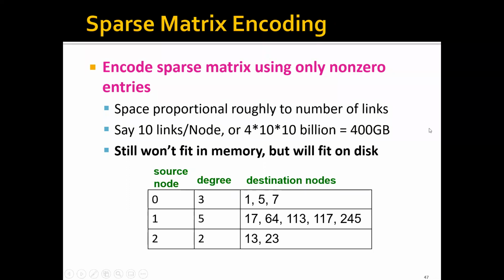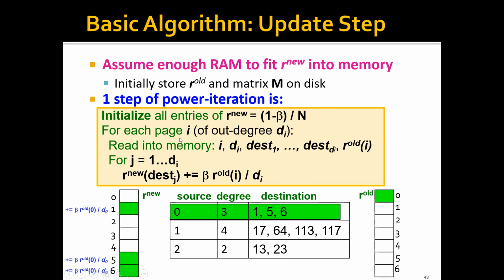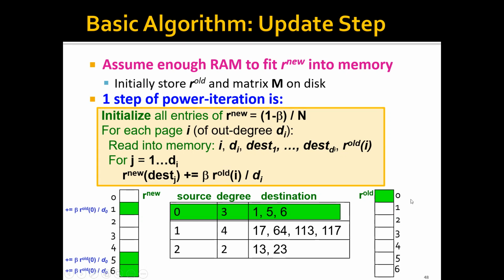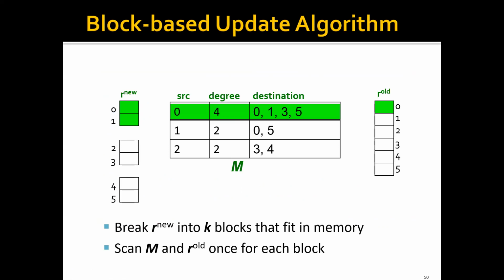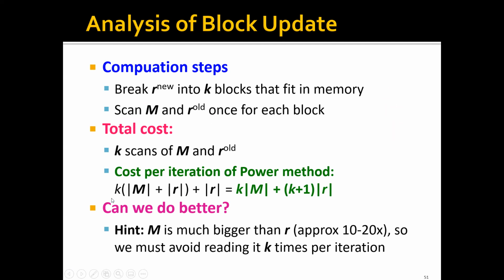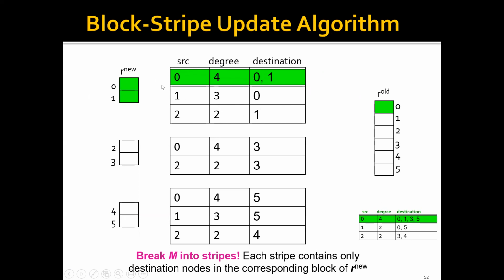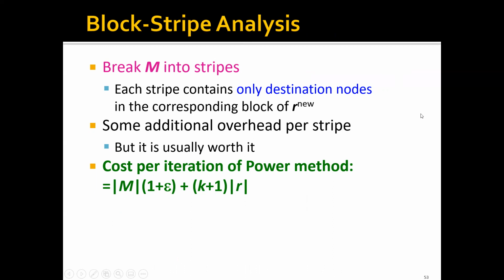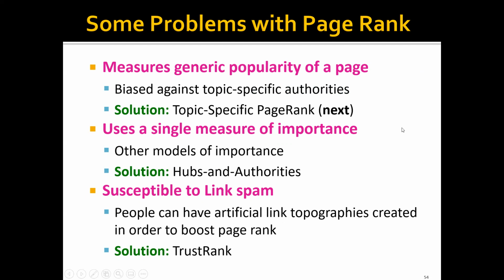Week 7b: Link Analysis and PageRank - Part 8 PageRank for Extremely Large Graphs